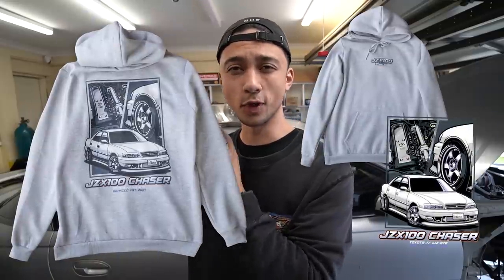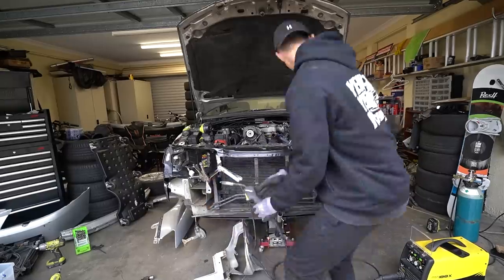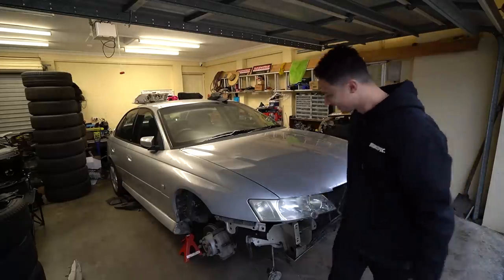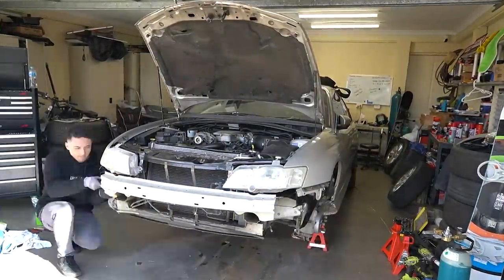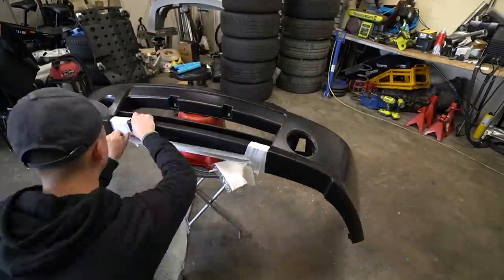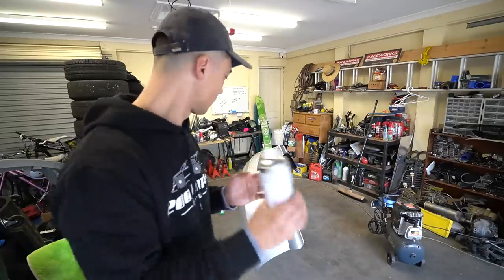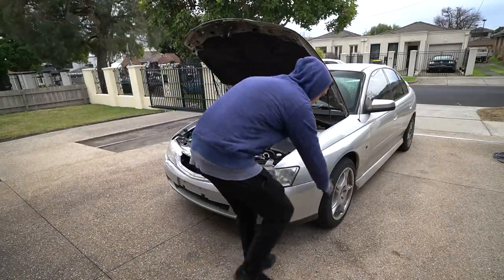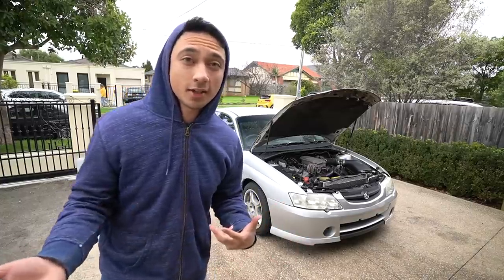REBUILDING A WRECKED HOLDEN COMMODORE OFF FB. WAS IT WORTH IT?